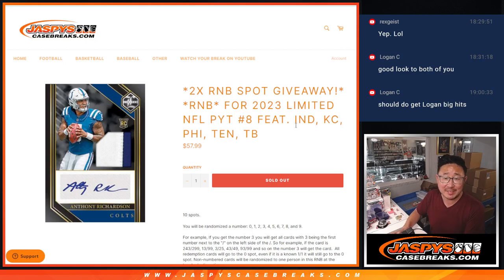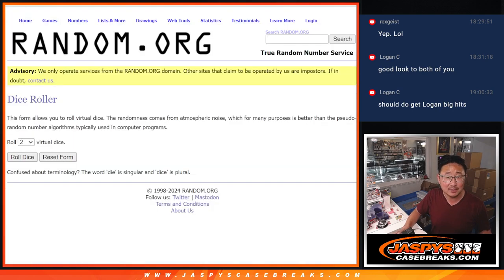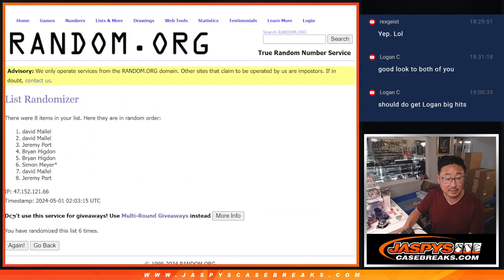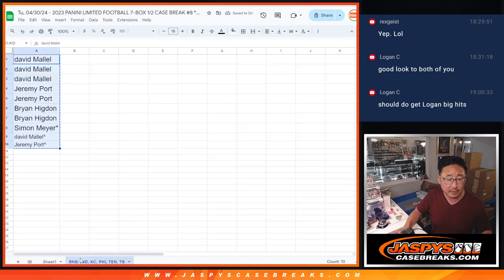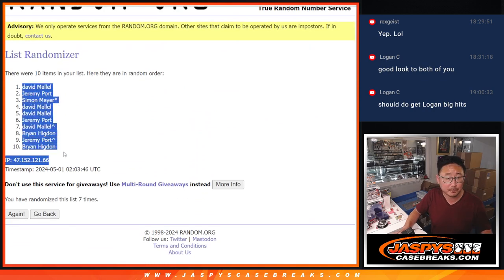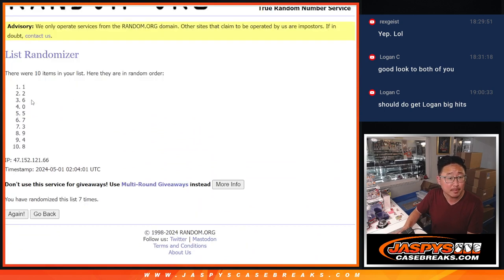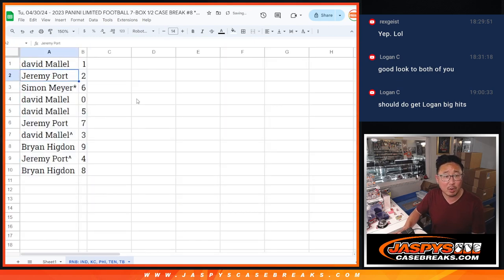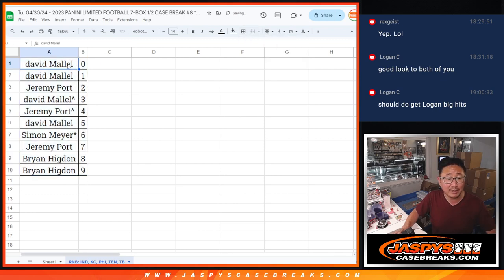Tu, 04/30/24 - 2023 PANINI LIMITED FOOTBALL 7-BOX 1/2 CASE BREAK #8 *PYT*